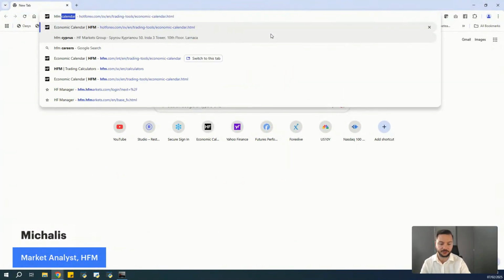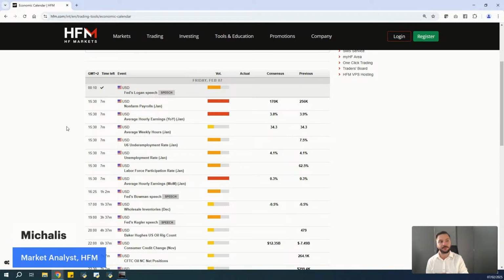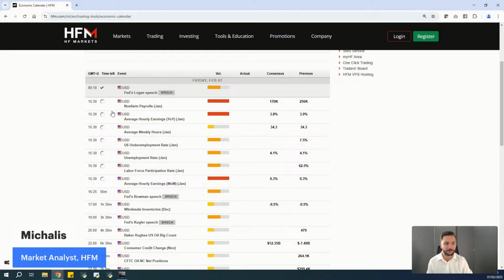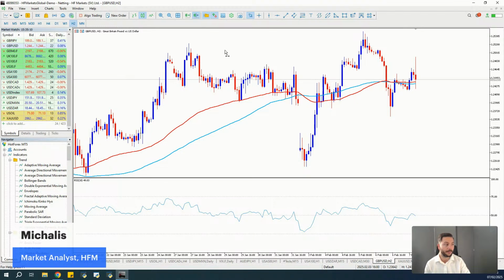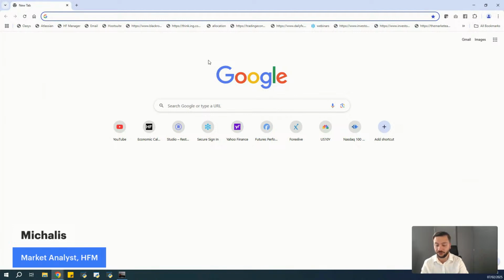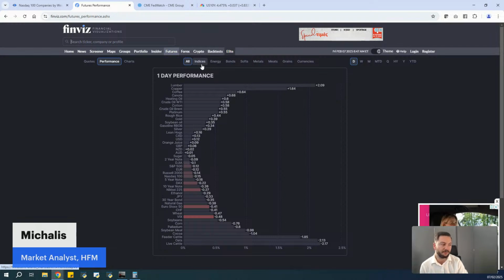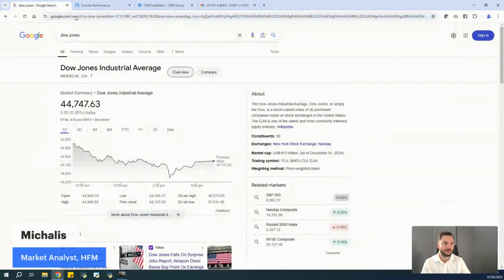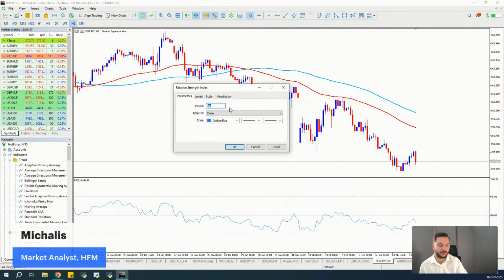Live Market View | NFP Live: Decoding the Reaction on the Dollar & Stocks!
🔴 LIVE EVENT ALERT! The US jobs report is coming, and markets are ready to move! Will the dollar surge or stocks tumble?
Join us as we analyze the NFP release in real-time, breaking down the impact on forex, stocks, and Fed expectations. Don’t miss the action!

🔔 Set a reminder & be there LIVE!